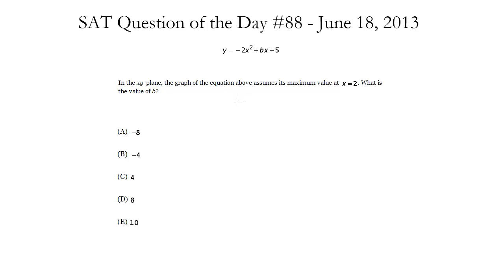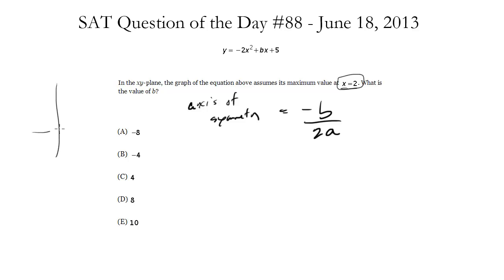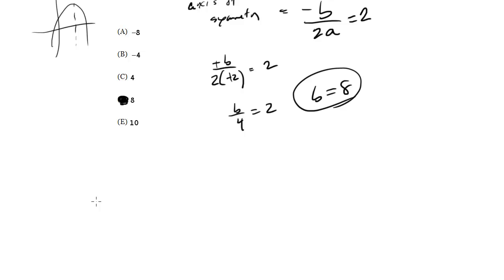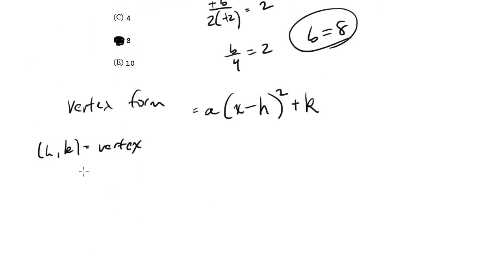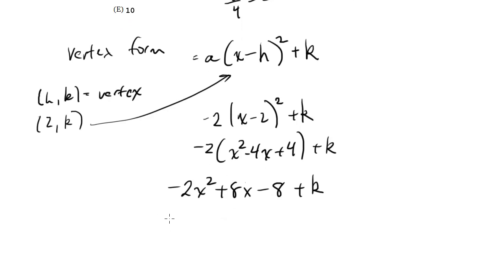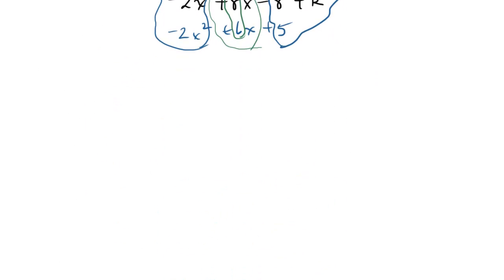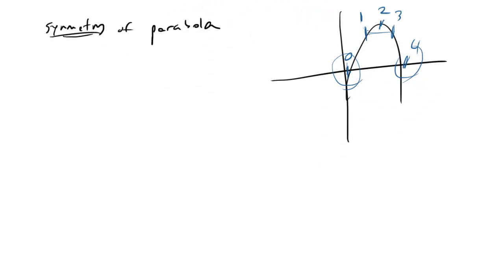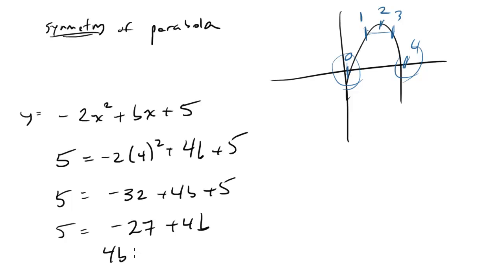SAT Question of the Day #88 - June 18, 2013